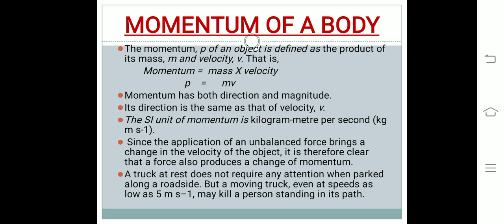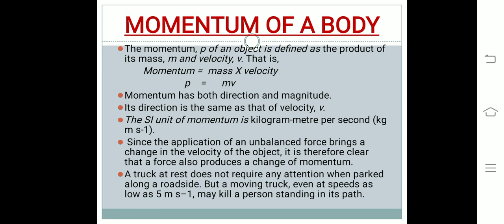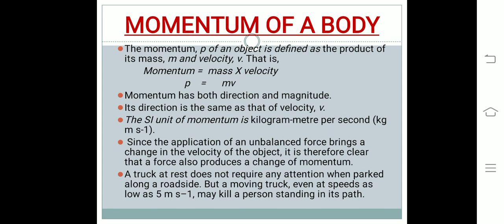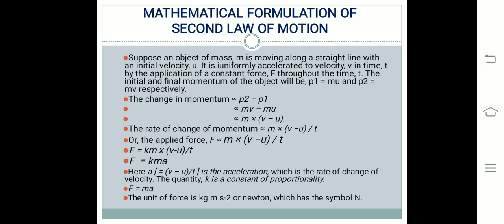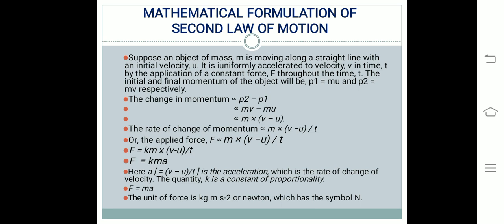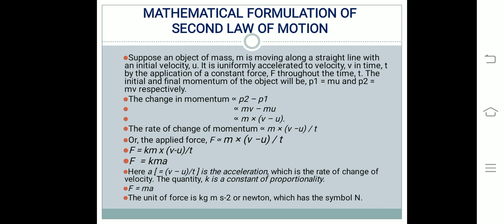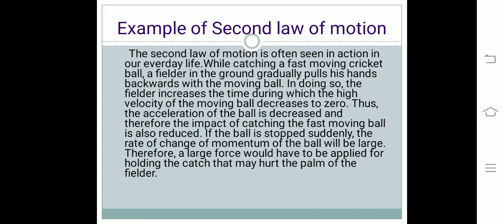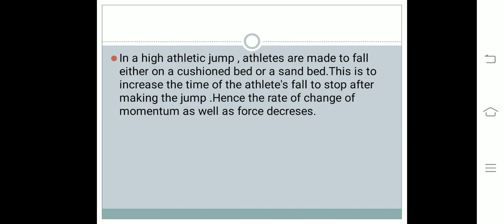Chapter 9: Force and laws of motion (part 3)